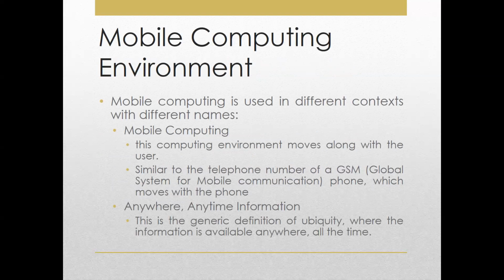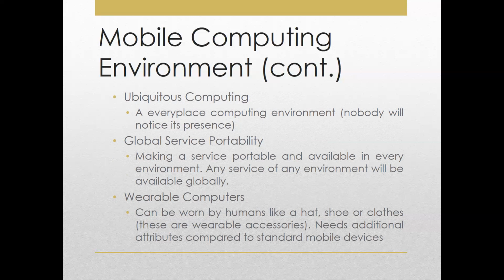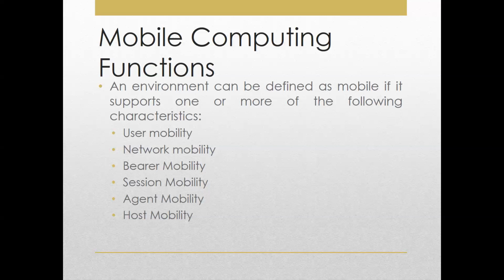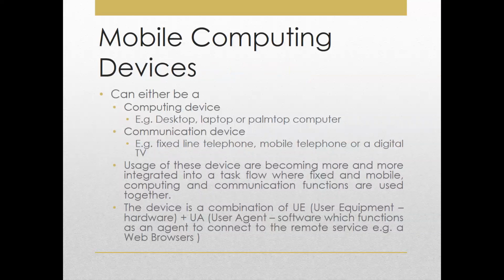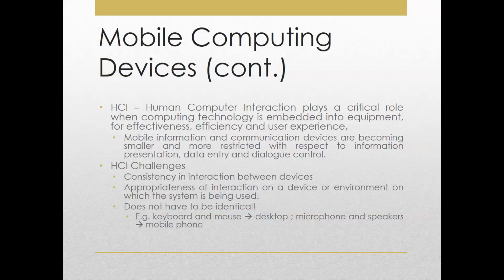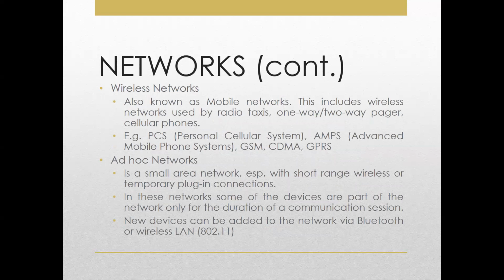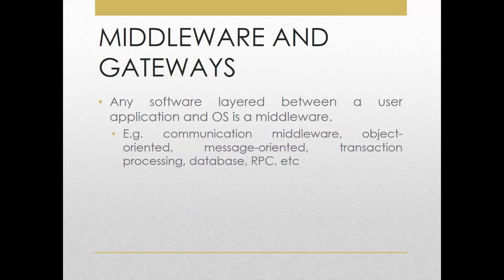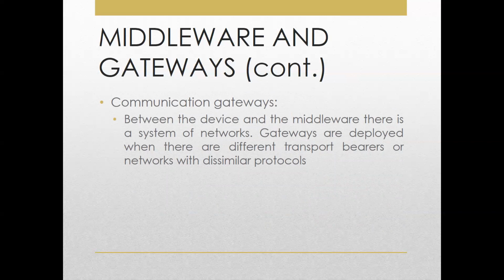LECTURE 1 | CIN635 | SEMESTER 1 | 2022